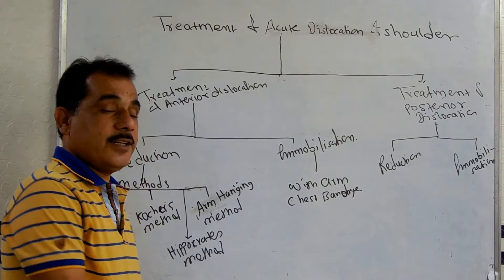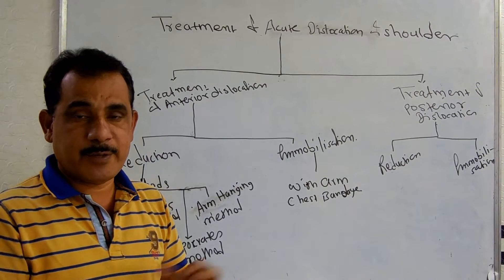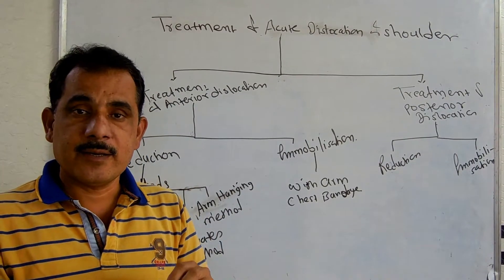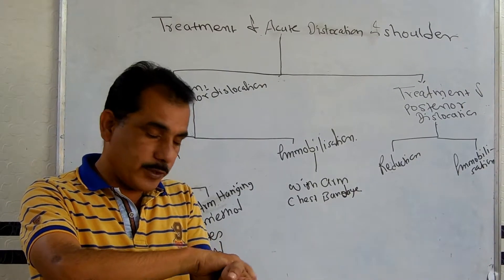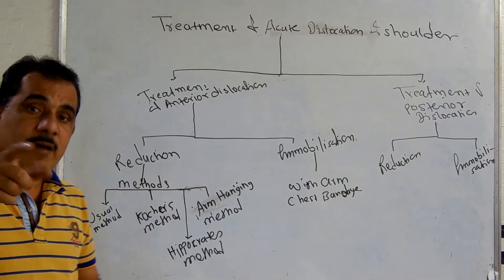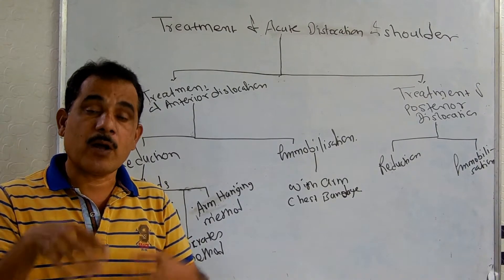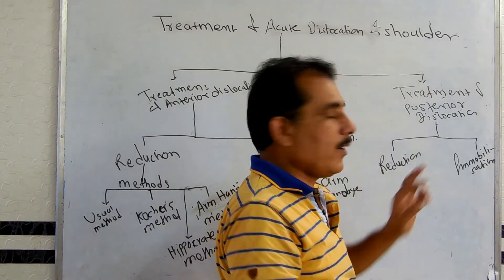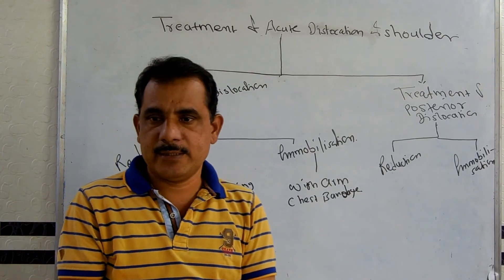TREATMENT OF DISLOCATION OF SHOULDER